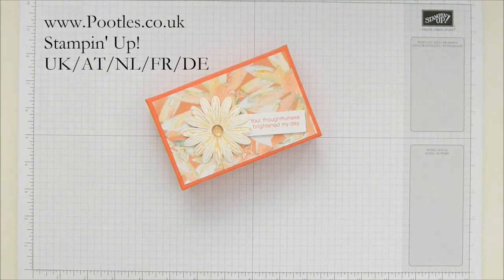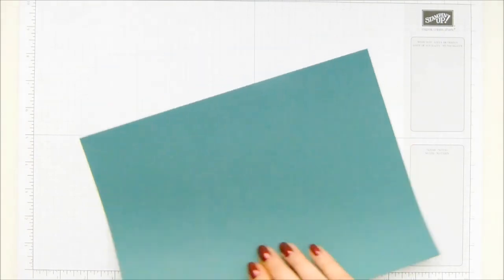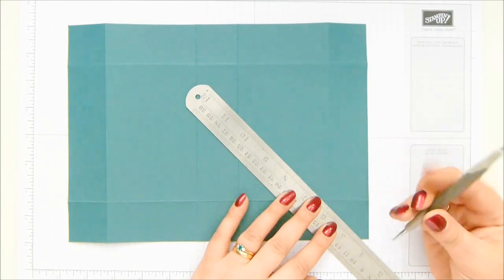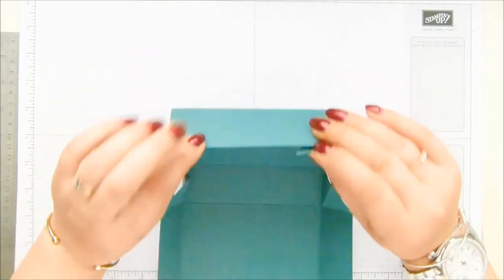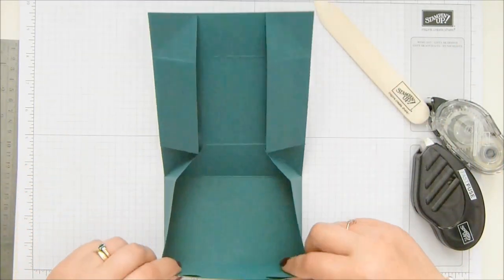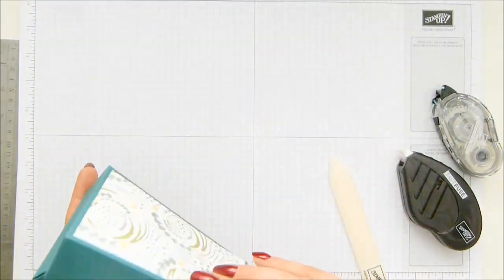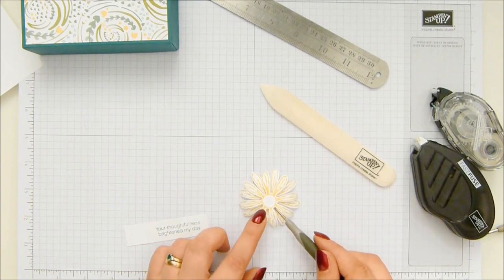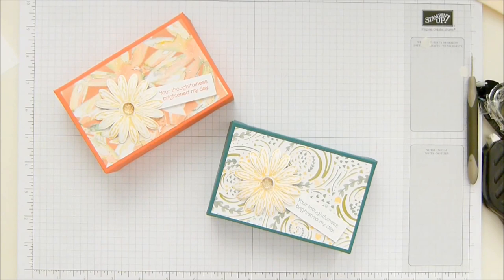Delightful Daisy Delight Fold Flat Box using Stampin' Up! Supplies